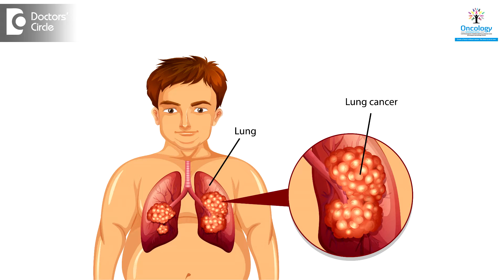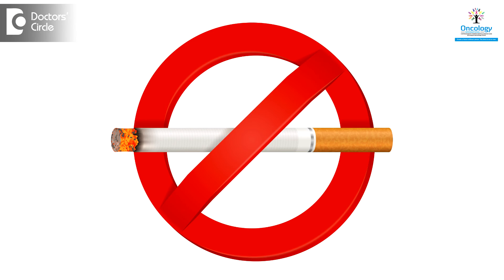Lung Cancer - Symptoms, Types & Treatment | Know The Dangers- Dr. Mangesh P Kamath | Doctors' Circle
Dr. Mangesh P Kamath | Appointment booking no: 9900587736, 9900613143
Senior Consultant & Medical  Director | Medical and HematoOncologist, BMT Physician,
Healius Cancer & Hematology Clinic, Banashankari Stage II, Bengaluru
Lung Cancer is the  commonest cause for death  due  to cancer in the world. In India  Lung Cancer   is  one of the top  5  cancers that are diagnosed and treated and Lung Cancer is  not just a cancer  that occurs. Lung is a medium of exchange of oxygen  and carbon dioxide  and also  other exchange of other  gases, smoke etc. From the time  you are born to the time you  die this  works when Lung Cancer Lung Cancer occur sit basically affects the way you breathe and  the way you  exchange oxygen. Lung Cancer can be divided into the non small  cell Lung Cancer. The other is Small Cell Lung Cancer. Small Cell Lung Cancer is  called  as  Smokers  Disease  or the Oat Cell  Lung Cancer, wherein many of the smokers  need  to be  diagnosed  with Lung Cancer. Small Cell Lung Cancer.  Need  to be distinguished  between the Non Small Cell Lung Cancer. Non Small Cell Lung Cancer.  Is  divided  into adenocarcinoma and squamous cell carcimona.   Most of the people with Lung Cancer present  with  symptoms of cough blood in cough, or  hemoptysis,  breathing  difficultly, chest pain, vague  symptoms  that point out towards   Lung Cancer  has  spread  towards nearby structures, a lot of patients have hoarseness of voice  because of the involvement of  the nerve, so any of the  symptoms  can bring the Lung Cancer patient to the oncologist. We do biopsy  and  get the subtype of the Lung Cancer.  We do imaging  or  the scanning to know the stage of the  Lung Cancer. There is CT Scan and the PET CT Scan.  Then we  deicide  whether  the  patient has to be  treated, there is Stage 1, Stage 2, Stage 3, and Stage 4. There is Early Lung Cancer, locally advanced Lung Cancer, metastatic Lung Cancer. The strategies used  are surgery, radiation, chemotherapy. The cure is to  be  decided by a multidisciplinary oncologist so that cure is possible. There is locally advanced Lung Cancer, where the tumor  has  spread and in the cases we offer  a combination of radiation and chemotherapy . In small set of patient,  we can  proceed of surgeries.  After giving  chemotherapy and radiation then the patient   can be maintained with Immunotherapy. There is metastatic  Lung Cancer, where it is spread to  brain, bone  etc. There is advanced Immunotherapy,  chemotherapy , targeted  therapies.  Lung Cancer is conquerable today and it is not so lethal. It is a  lot more easier to treat Lung Cancer.  It  remains the most difficult cancers,  prevention is better. A large component because of things that can  be changed ,  like smoking,  a  large  number of  Lung Cancer  are due  to  smoking.